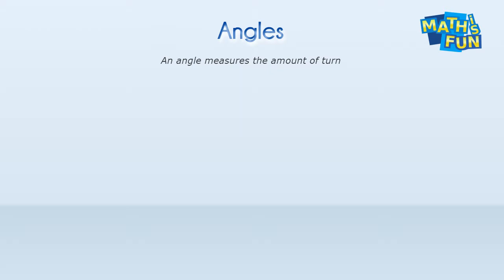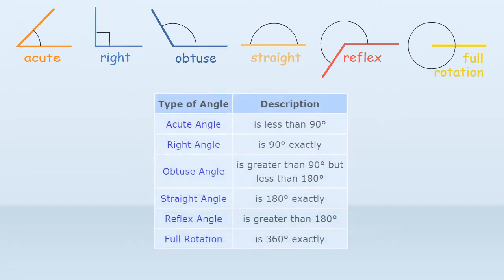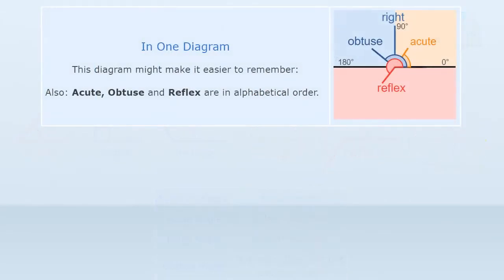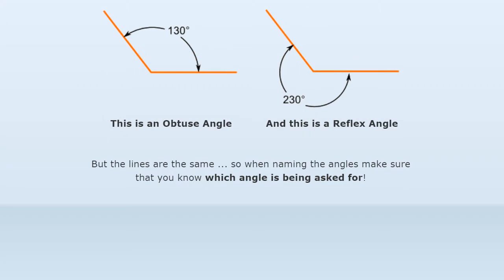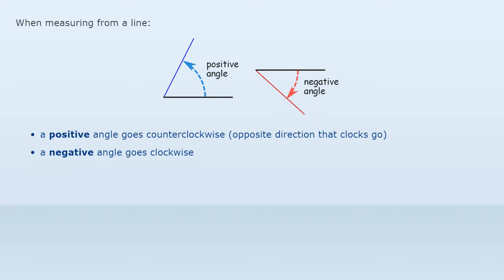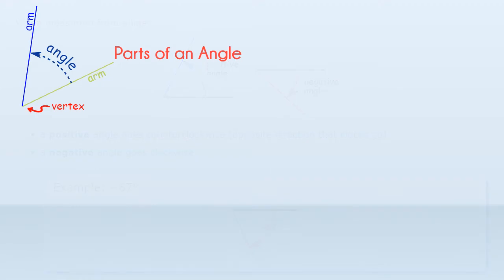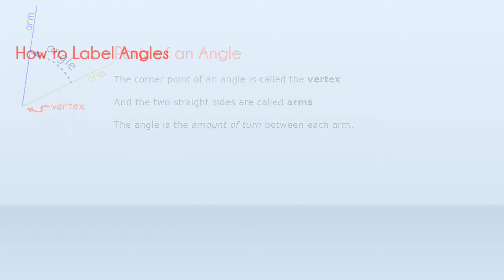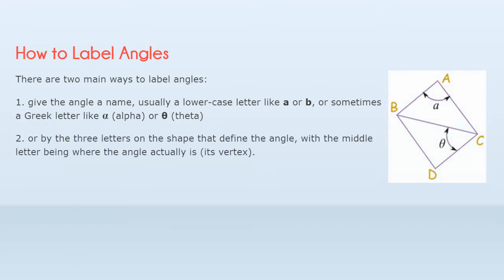Angles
An angle measures the amount of turn.